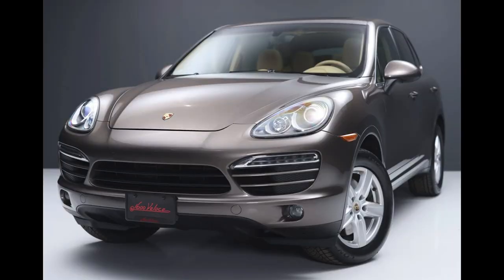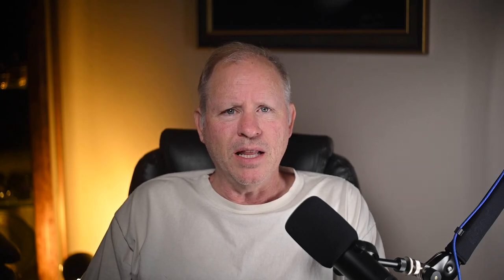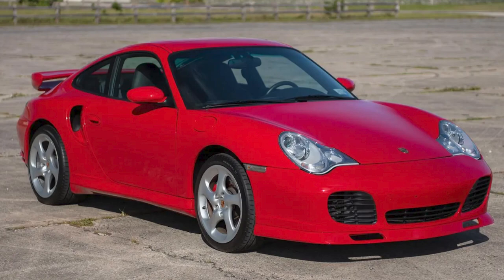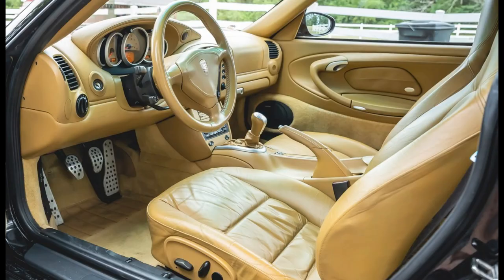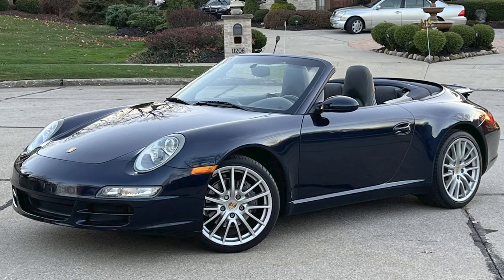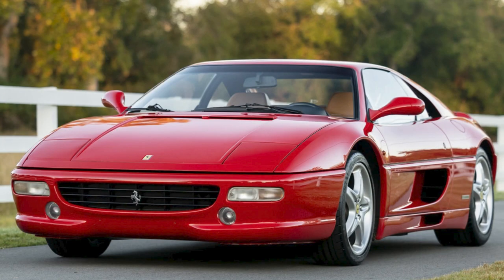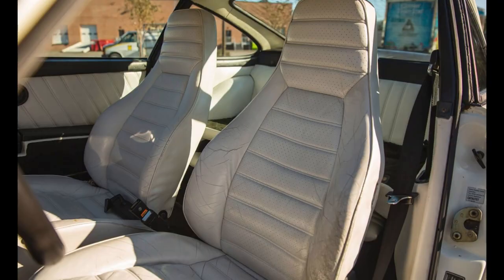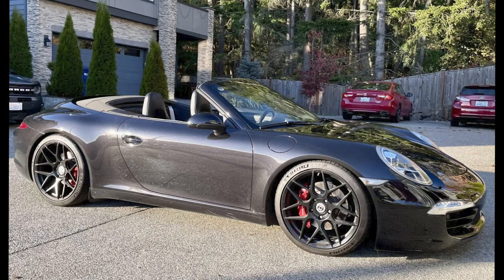Porsche 356B, a 911SC, 993, 3 996s, 997 cab, a 997 safari, Cayenne. Ferrari 512TR, an F355 and art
In sales today on Bring a Trailer an umber metallic 2012 Cayenne with 96,000 miles from a great seller Sold for $25,500.  A nice car…the interior is hmmmmmm.  A white and blue Twin-Turbocharged 2001 911 GT3 Cup car Sold for $76,500.  Acquired on Bring a Trailer earlier this year for $75,500, so these two sales confirm that it sold in the fair zone.  A 996 GT3 with 997 bodywork and an engine that outputs 800-900 horsepower - wow.  A 1970 911T Engine Sold for $4,100.  A little shy on background information, this may have been a fair sale.  A grand prix white 1994 911 C4 Widebody with 71,000 miles Sold for $153,000.  One of 267 widebodies delivered to the US, this uncommon 993 was well sold.  A venetian blue over blue Original-Owner 1986 911 Cabriolet with 25,000 miles Sold for $80,000.  A good looking car that sold just into the well sold zone – and  I think it’s worth it.  A guards red 28,000-Mile 2003 911 Turbo Coupe X50 Sold for $101,000.  We’ve covered a few of these 996 turbos that break $100,000.  This is a nice car, well sold.  Another 2003 996 turbo, this a black 56,000 mile 2003 911 Turbo Coupe  Sold for $60,000.  Interesting – exactly double the mileage of the red one, this sold for 40% less.  This was a fair sale, but you have to have a special interior tolerance for this baby.  Another 996, this a 2004 40th anniversary edition with 93,000 miles sold for $25,250.   This sale price was a steal.  I’m envious; I like these, a lot.  A white, non-running 1962 356B Notchback Project
Car Sold for $21,000.  There is an engine and transmission, but this is little more than a shell.  It was a fair sale.  A midnight blue over gray 38,000-Mile 2006 911 Cabriolet Sold for $43,500.   I like 997s, and this was a clean car.  Today’s sale price was fair.  Another 997, this a seal gray Safari-Style 2006 911 S Coupe with 56,000 miles Sold for $92,000.   An interesting car, and a fair sale.  I’ll show more and talk about it in today’s short video.
On the Ferrari side, a rosso corsa 39,000-Kilometer 1996 F355 Berlinetta Sold for $160,000.  A great looking car, this was a fair sale price.  A rosso corsa 17,00-Kilometer 1993 512 TR Sold for $260,000.  Another fair sale price, this was a very clean example.

On PCarMarket, a grand prix white 1978 Porsche 911 SC with 92,000 miles sold for $46,250.  White car, white interior – and the interior needs refinishing or replacement.  Still, this was a fair sale.  A Ferrari F40 painting measuring 39 by 28 inches was sold for $2000.  It’s a painting. It was a fair sale.

One car on Bring a Trailer was bid with its reserve not met today, December 1st: a triple black 48,000-Mile 2013 911 S Cabriolet was Bid to $70,000.